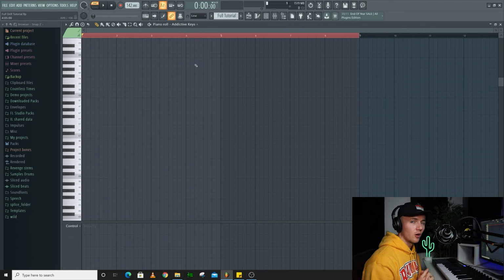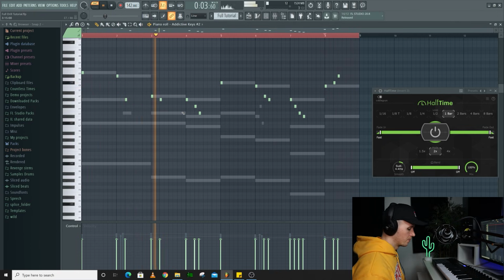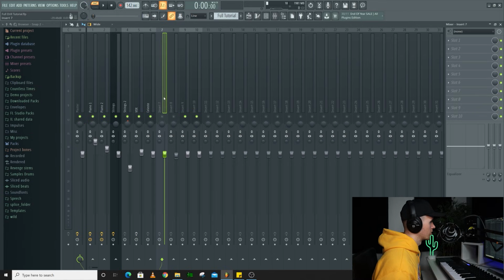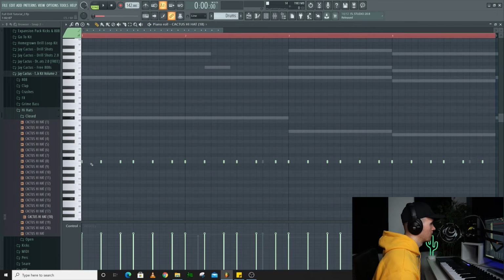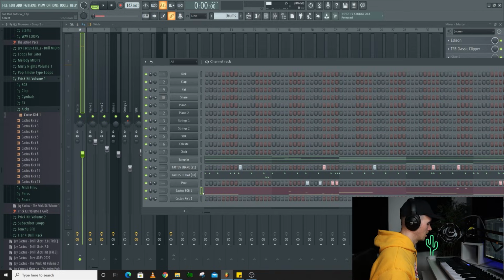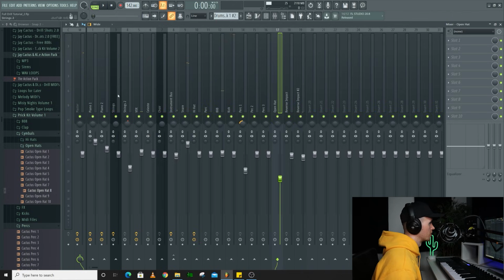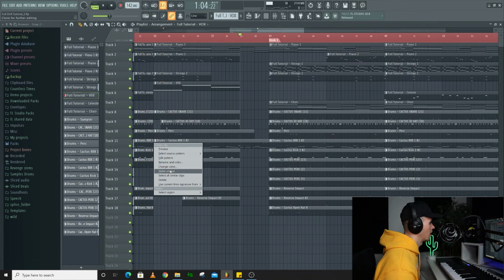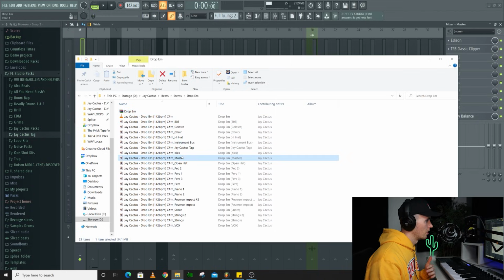THE ULTIMATE UK DRILL TUTORIAL FOR 2022 (Full Process - FL Studio 20)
Melody: 00:35
Counter Melody (Piano): 04:32
Counter Melody 2: 06:05
Hook Melody (Strings): 07:20
Free Orchestra Plugin: 07:42
Choir: 08:42
Vocal Phrases: 09:20
Mixing Melody: 10:20
Melody Arrangement: 12:40
Drum Programming: 14:28
Hi-Hats: 15:23
808: 17:40
Kick: 20:34
Percussion: 21:37
Mixing: 23:56
Arrangement: 27.29
Exporting Beat with Stems: 34:29

In this video, I go through everything you need to know for making UK Drill beats in FL Studio 20 in 2022. I teach you how to make melodies, chord progressions, counter melodies and what instruments to choose. I also go through Drum sound selection, UK Drill drum programming, 808 slides, mixing, mastering, arranging and even exporting your beat with stems for BeatStars and YouTube. This is THE ULTIMATE UK DRILL TUTORIAL FOR 2022.